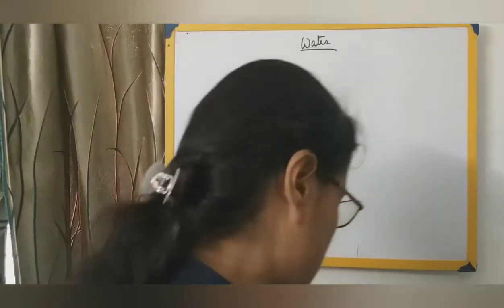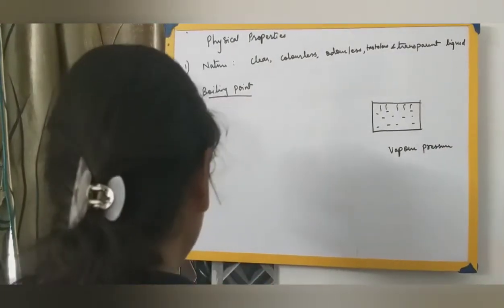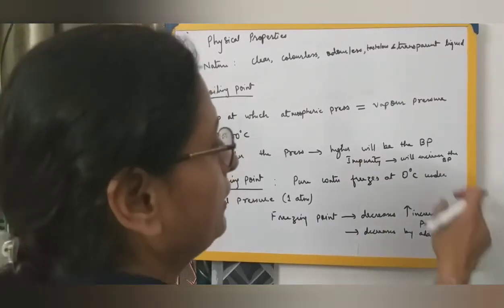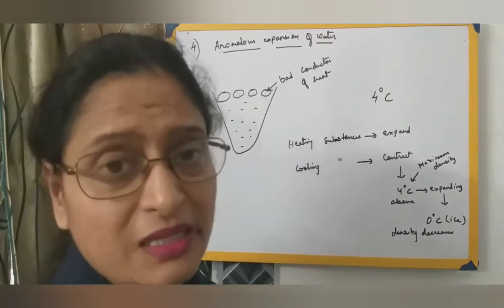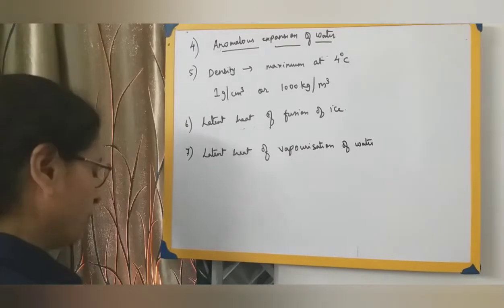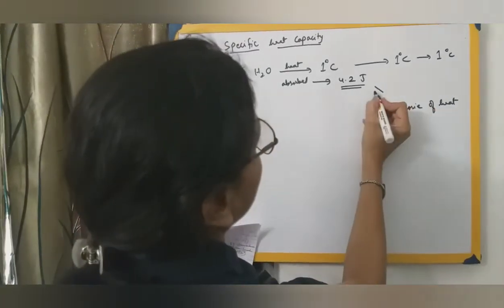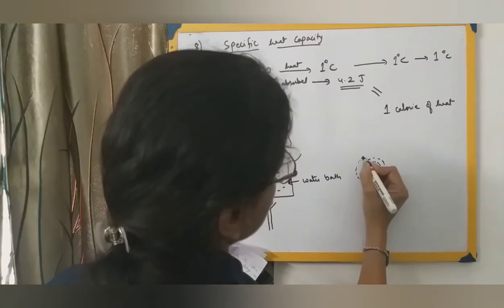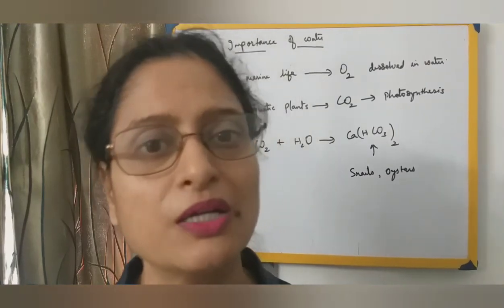Water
Questions:
(1) What is latent heat of condensation & latent heat of solidification?
(2) Why is water a universal solvent ?